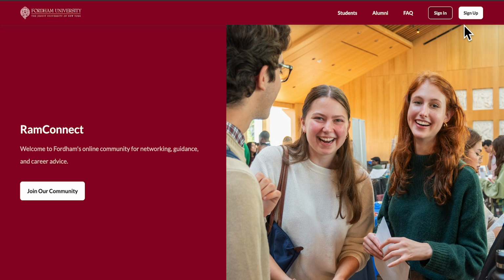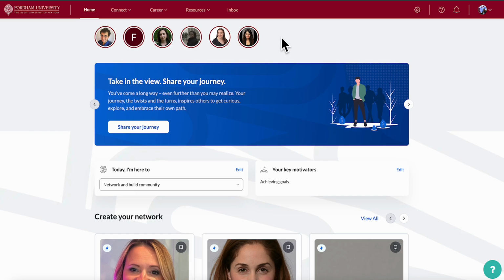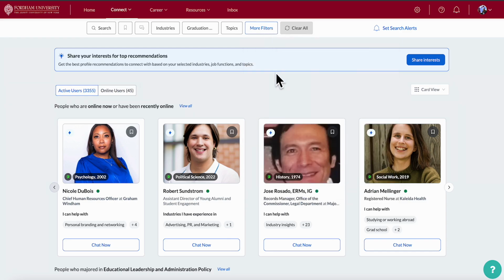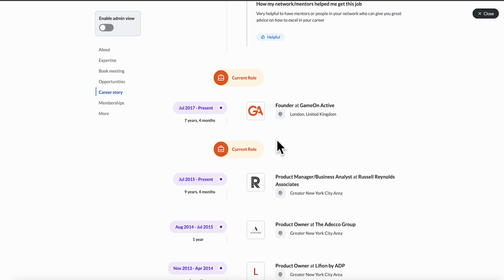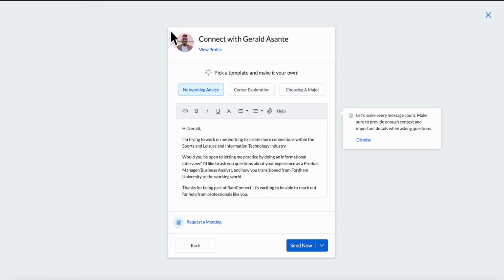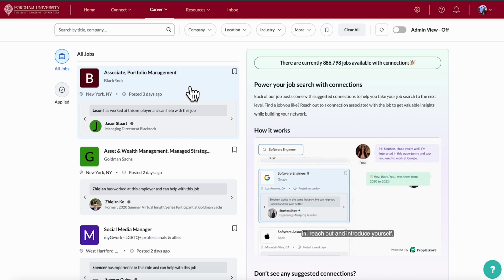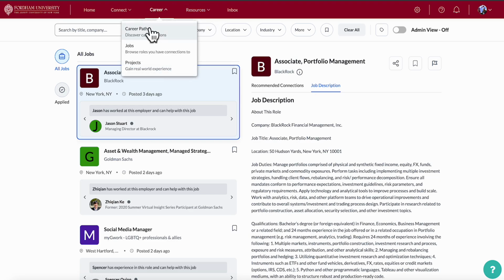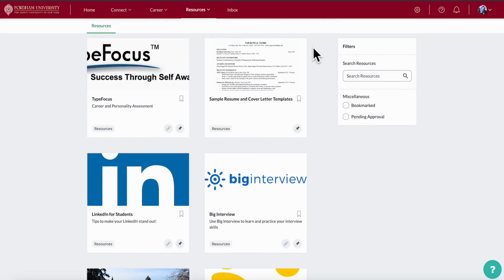Introduction to RamConnect | Fordham Career Center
RamConnect is Fordham's online community for professional development. Students, alumni, and community members may join to network, mentor or seek mentorship, and seek career advice. RamConnect also houses Fordham's mentorship programs, including Fordham Mentoring Program and Rams Helping Rams.

In addition to networking, RamConnect boasts a job board and online resources to support professional development at every level.

Access RamConnect at a student or alumni of Fordham University

About the Fordham Career Center:

The Fordham Career Center serves as the bridge between the classroom experience and the world beyond, helping Rams, employers, and community partners alike to understand the extraordinary value and relevance of a Fordham education. Everything we do is based on Cura Personalis- the care of the whole student. To learn more about our offerings and connect with the Career Center, visit fordham.edu/career

CHAPTERS
00:00 Welcome / What is RamConnect?
00:25 Accessing Your Account
01:45 Connect and Network
05:50 Job Board
07:26 Career Paths Database
07:55 Resources